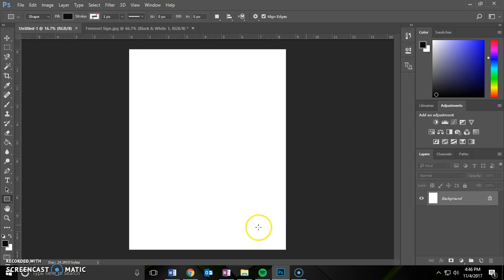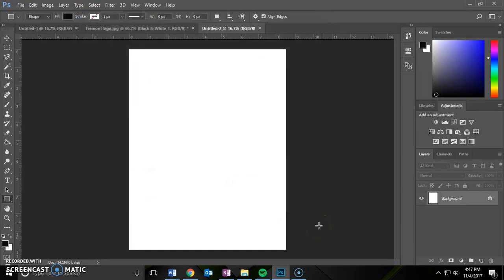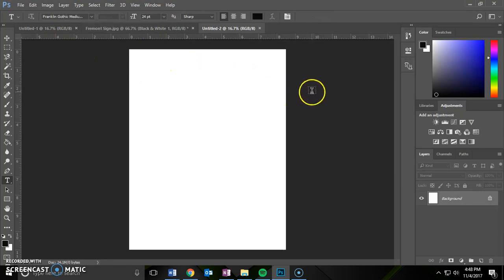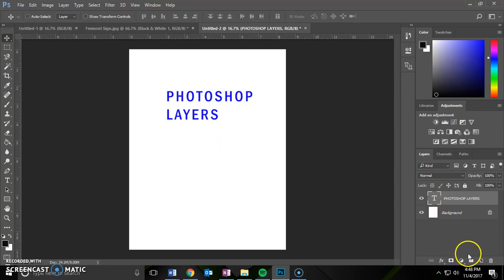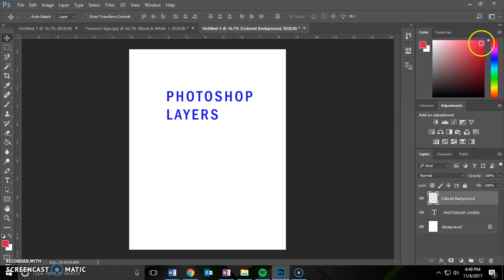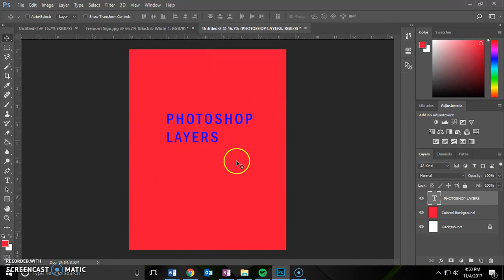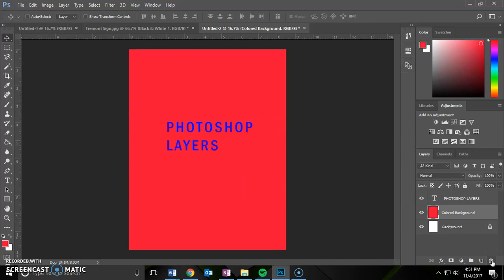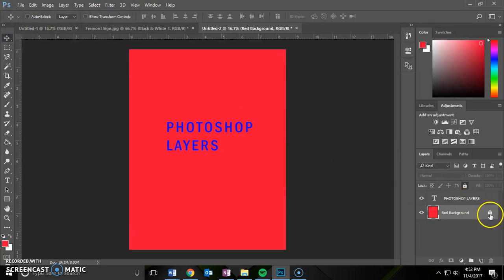Layers panel in Photoshop